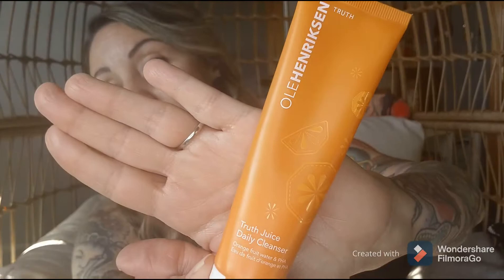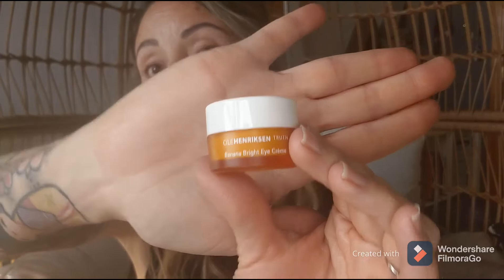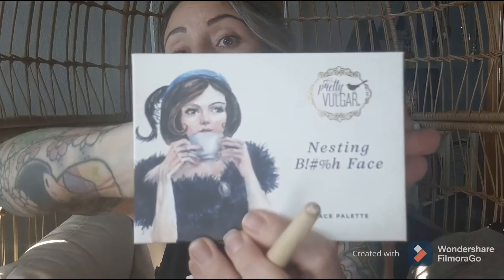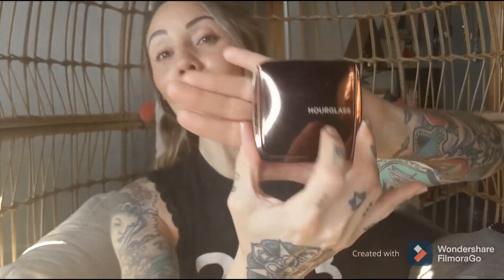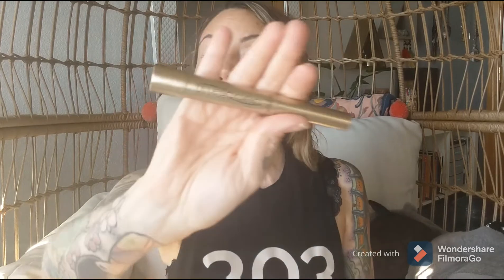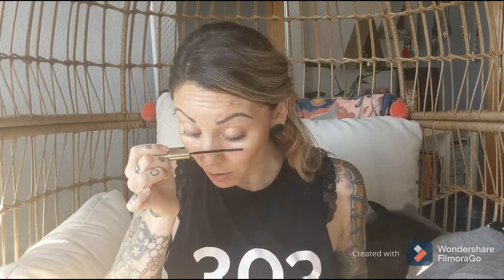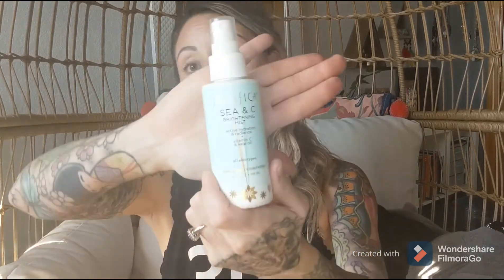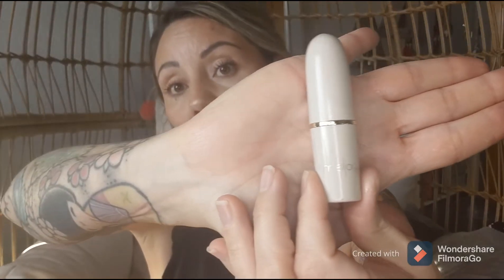5 Min Makeup Routine to get a dewy, natural look!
Ole Herkinsen Products (Ha, mispronounced in video, DON'T judge ;)
-Truth Juice Daily Cleanser
-Banana Bright C Serum
-C- Rush Brightening Gel Cream
-Banana Bright Eye Cream

Urban Decay Naked Skin (Medium Light) One and Done

Nesting B!#%h Face (Bronzer Son of A B and Blush Mirror Mirror) by Pretty Vulgar

Ambient Lighting Powder (Luminous Light)

***Powder Brow by Painted Lady Pigments in Denver, CO

Alicia XO